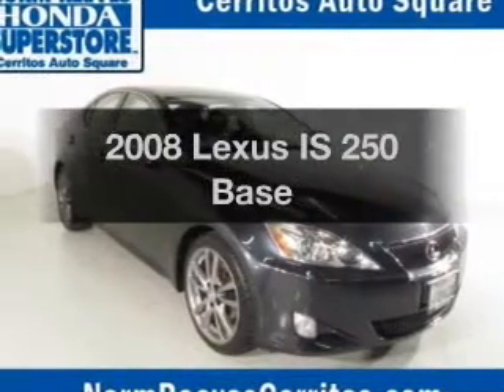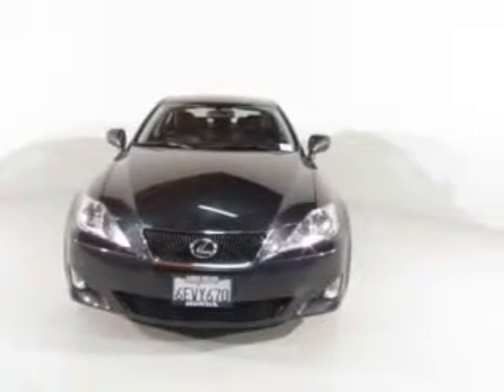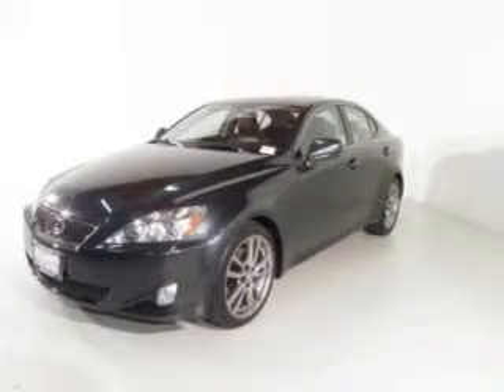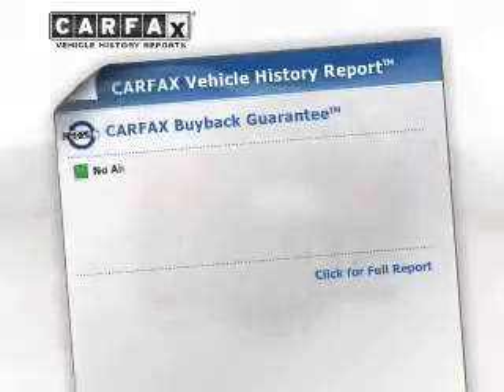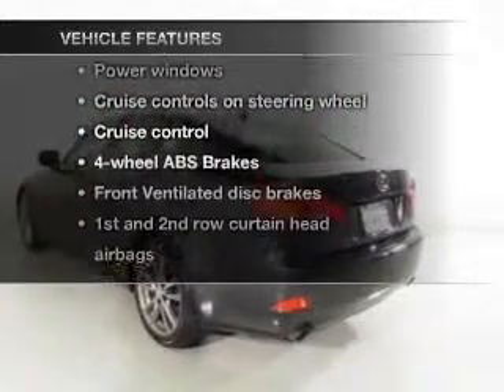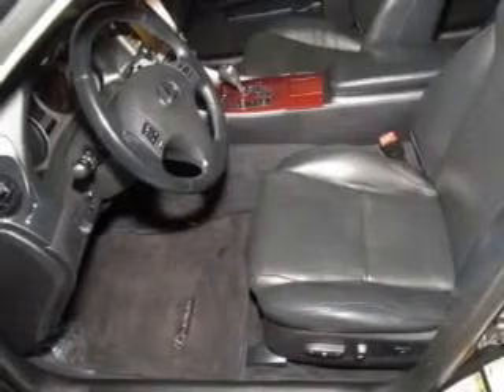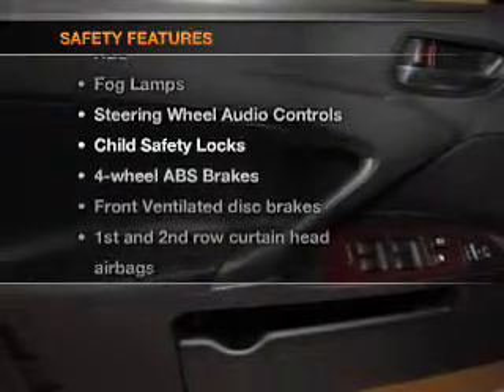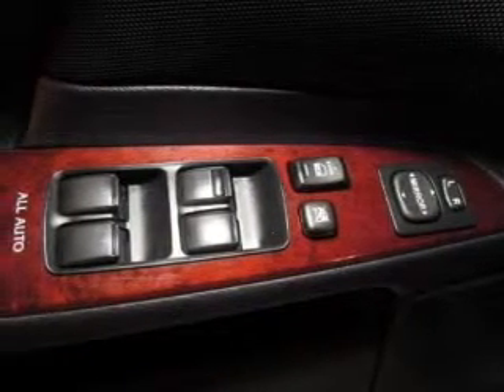2008 Lexus IS 250 - Cerritos CA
Phone:
Year: 2008
Make: Lexus
Model: IS 250
Trim: Base
Engine: 2.5 liter 6 cylinder 24 valve
Transmission: Automatic
Color: Smoky Granite Mica
Mileage: 80701
Address: